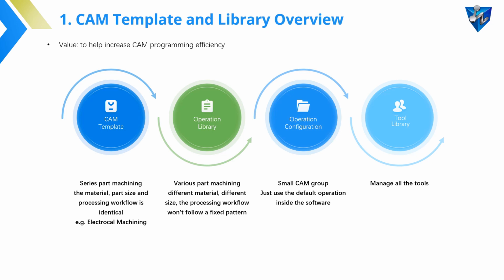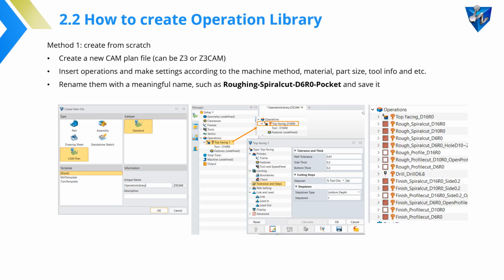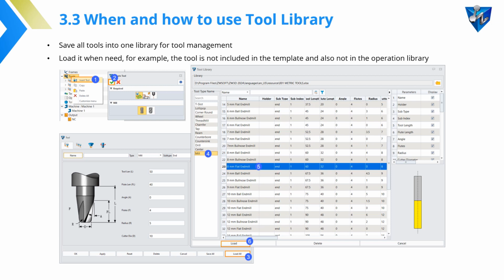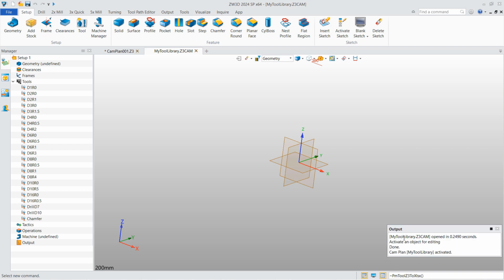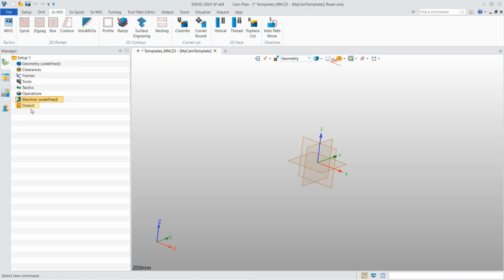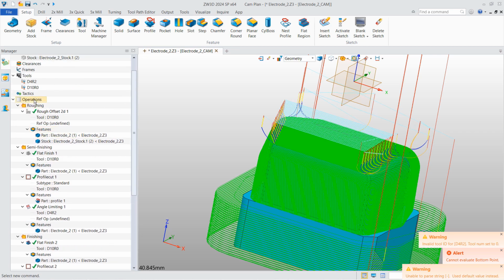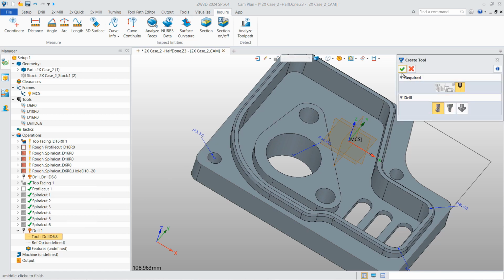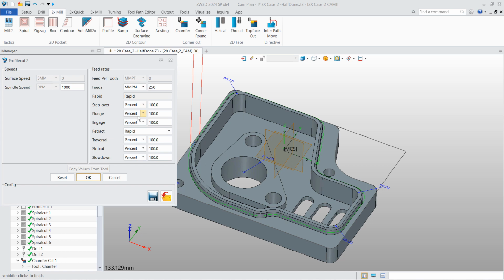Lesson 8 - CAM Template and Library | ZW3D Tutorials - CAM Module